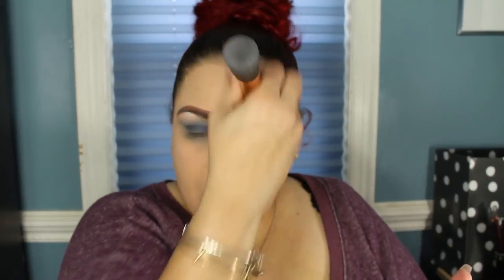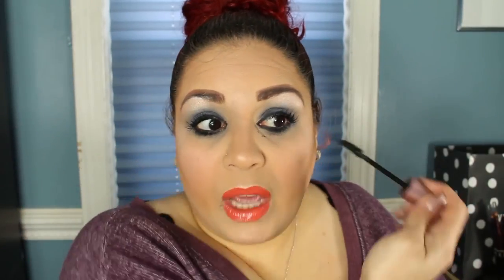What NOT to Do Make Up Tutorial